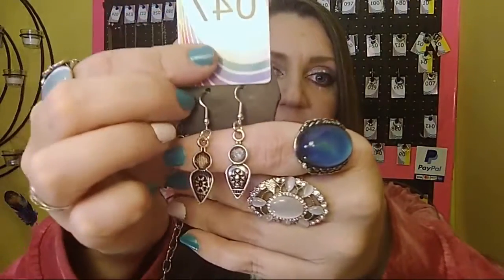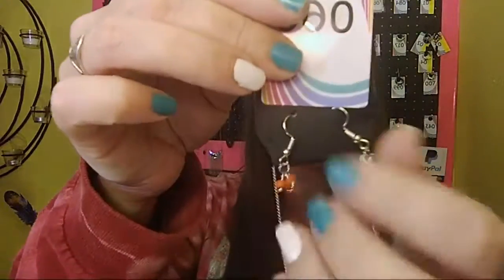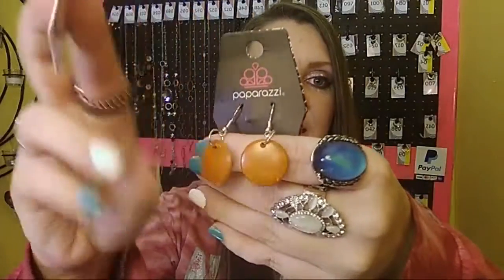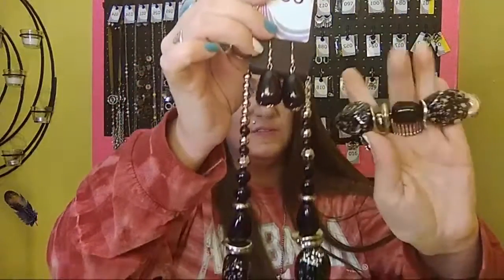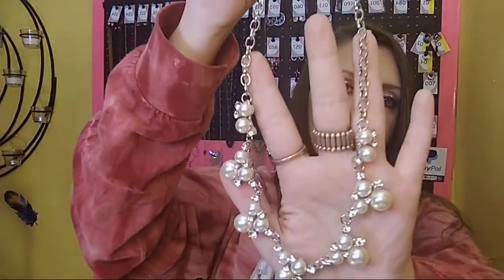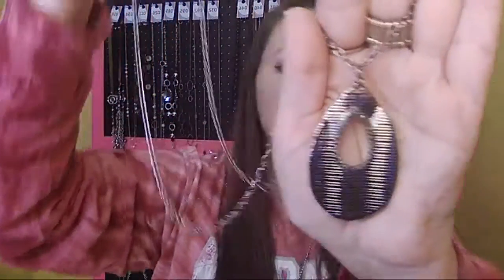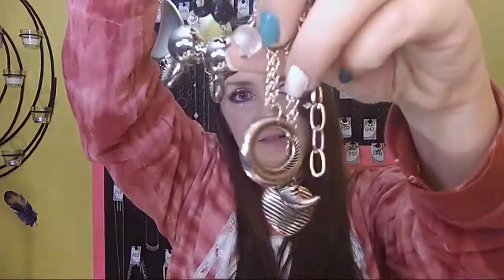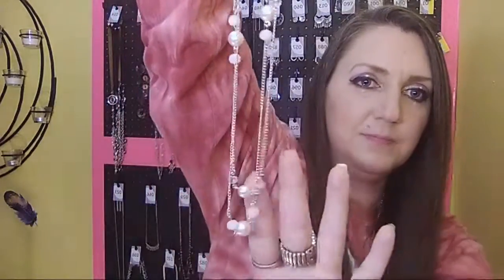Paparazzi Launch Live Necklaces $5